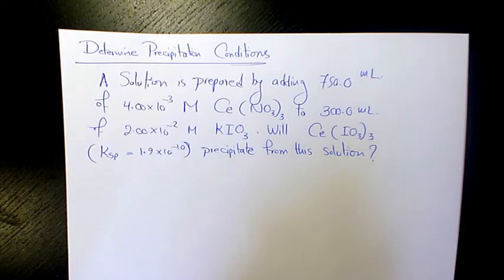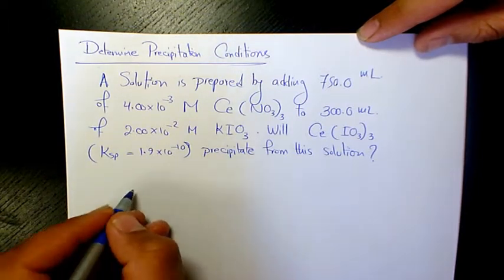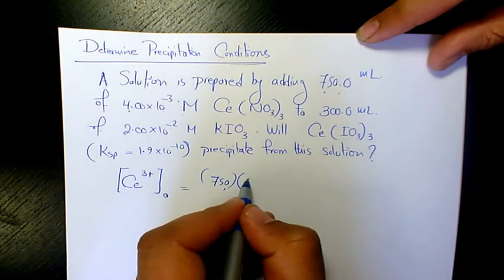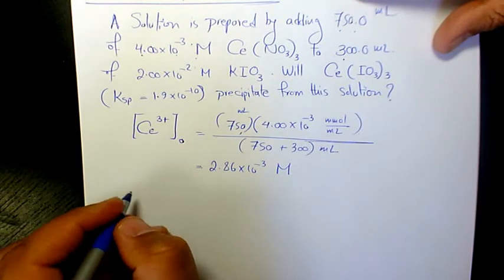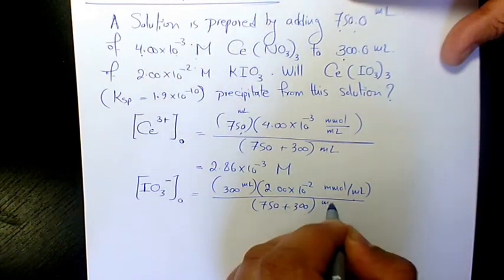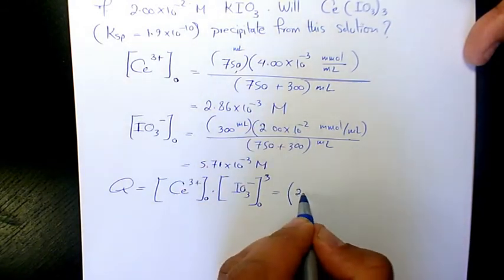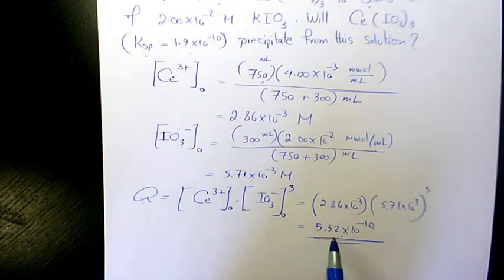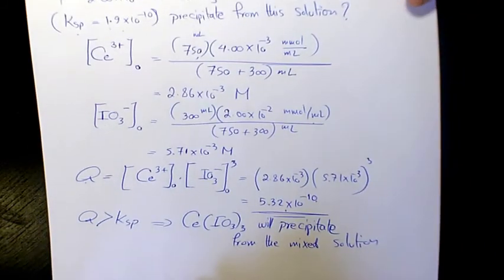How to Determine Precipitation Conditions for Ce(IO3)3 Creium Iodate